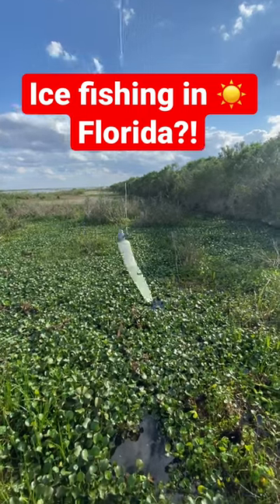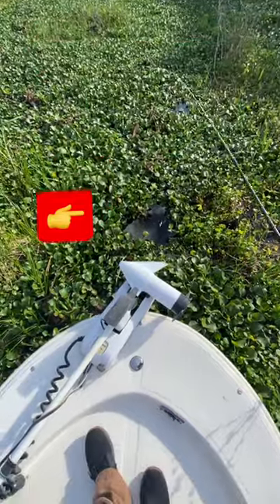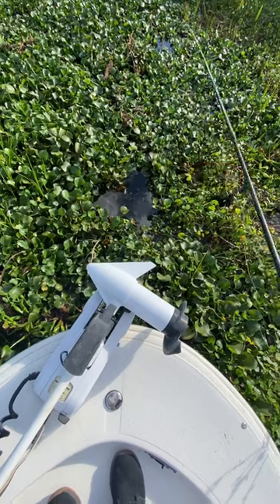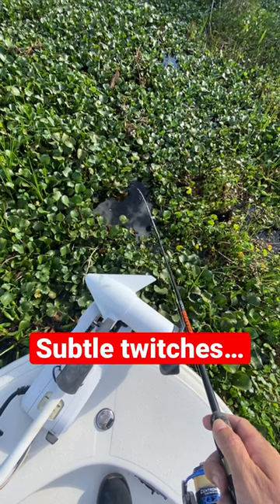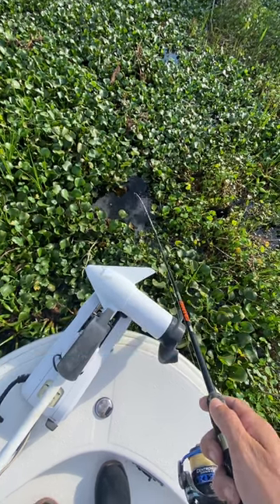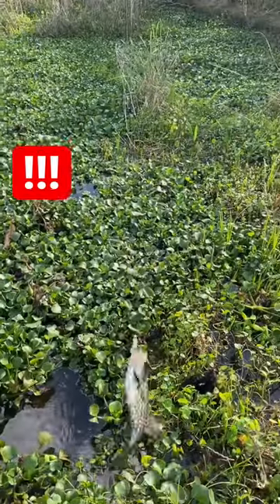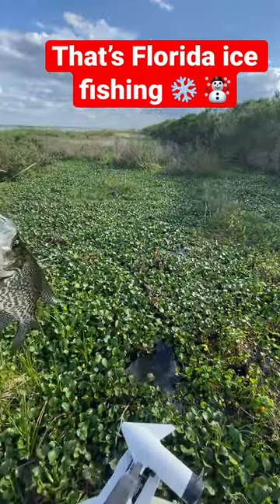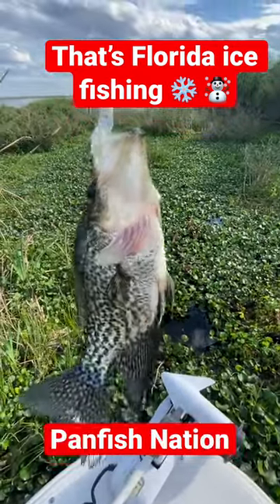Florida Ice Fishing?! What!!